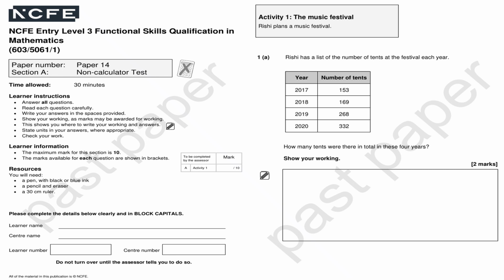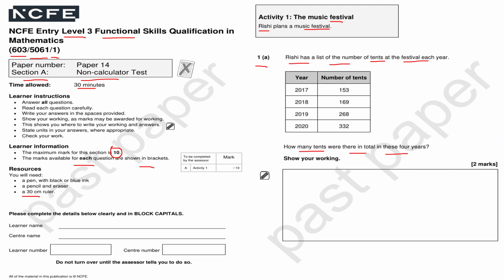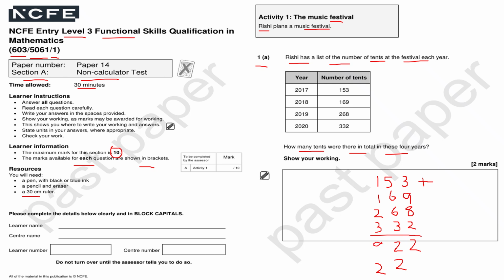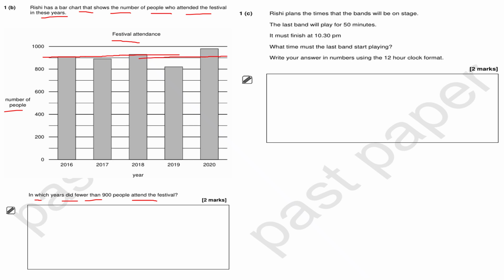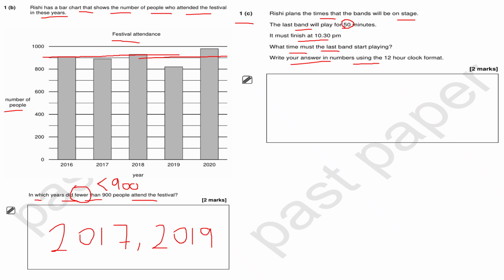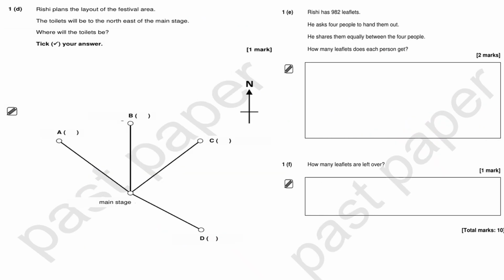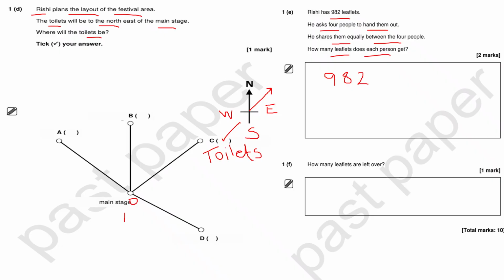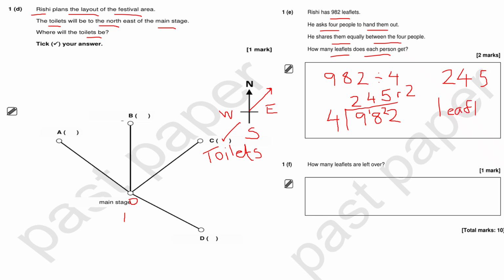NCFE Maths Functional Skills Maths